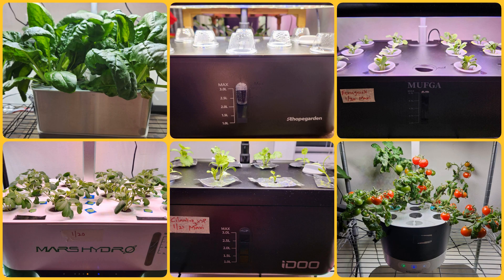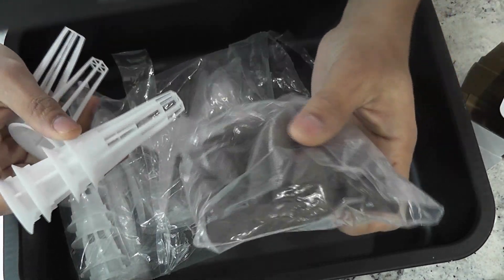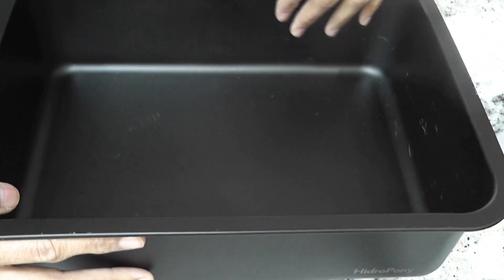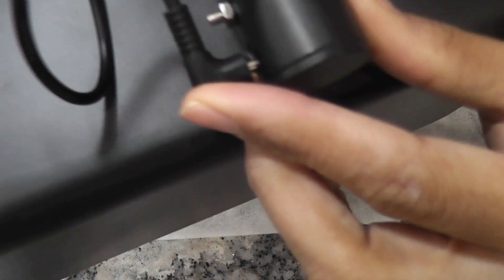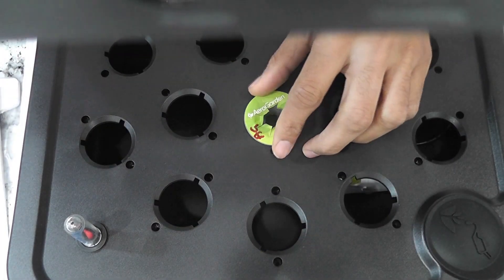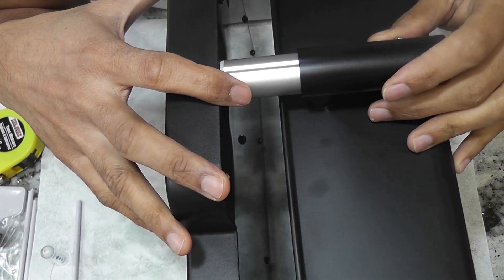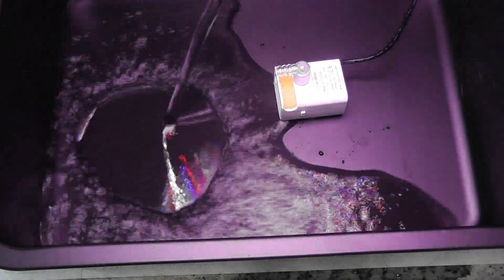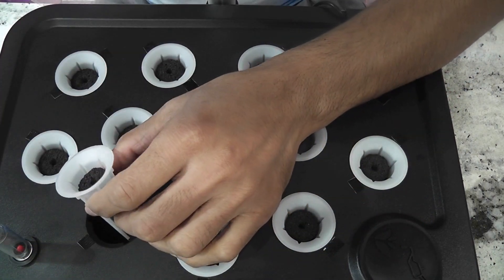HidroPony Hydroponics System - Unboxing & review, Indoor Growing Gardening System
6L stainless steel water tank, upto 13 inches height adjustment, 24W lights, support for 12 pods, and the quite yet powerful pump. One disappointing issue is that the light panel is not detachable.